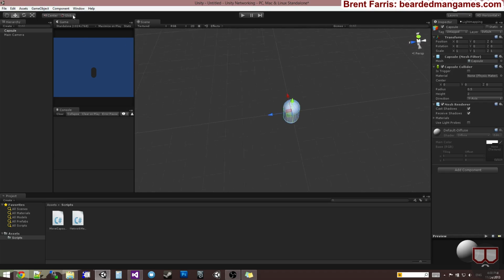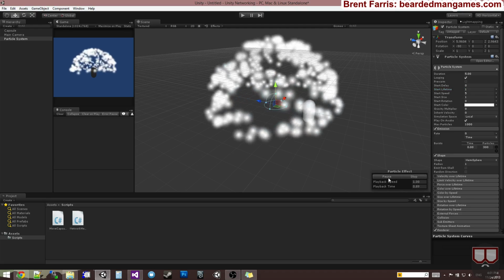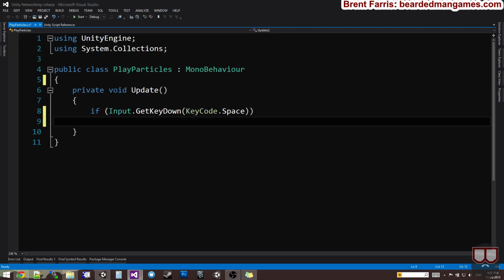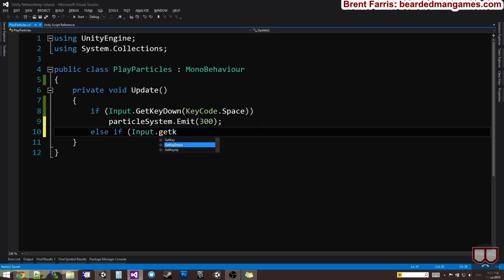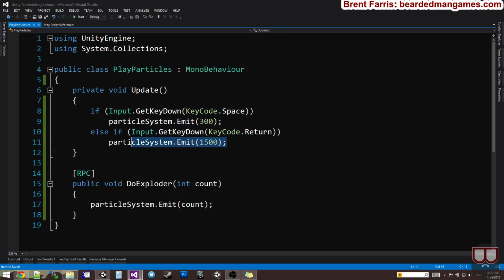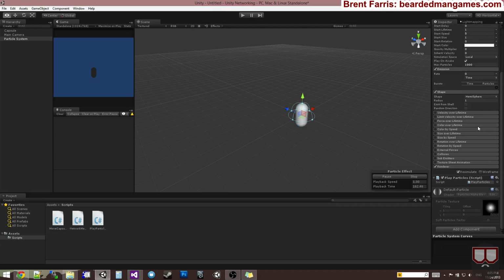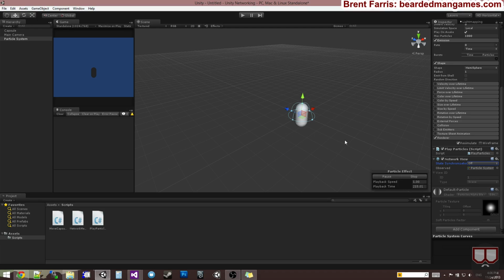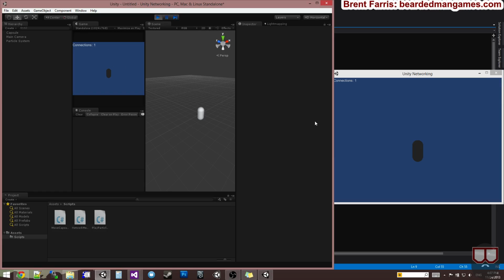Unity3D Networking 6: Pure RPC